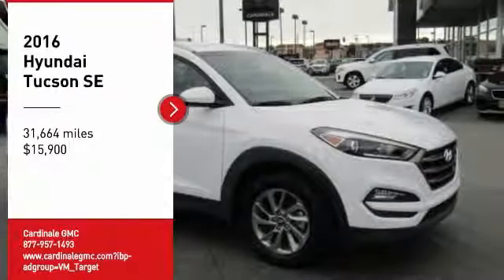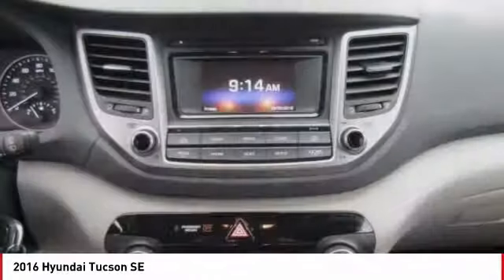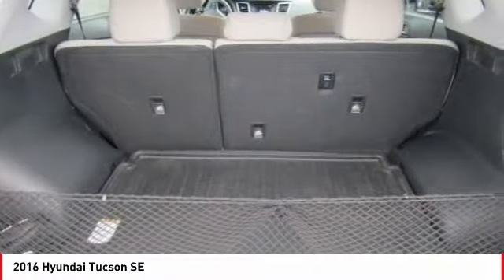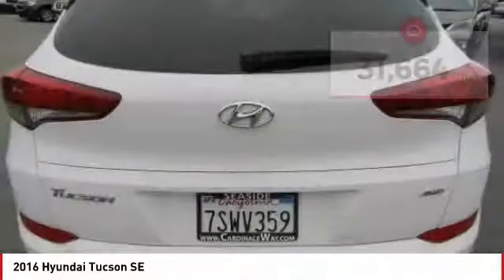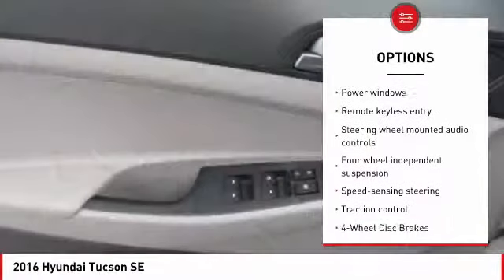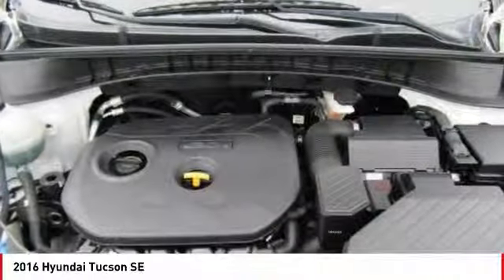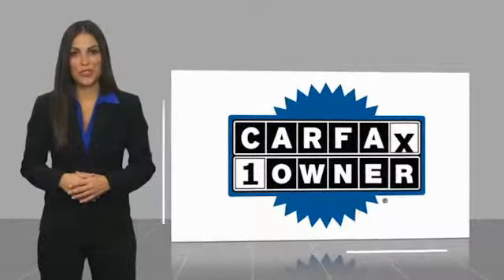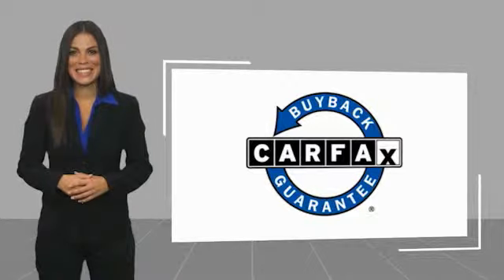2016 Hyundai Tucson 2016 Hyundai Tucson SE FOR SALE in Seaside, CA G11900A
Cardinale GMC
2 Heitzinger Plaza

Recent Arrival! CARFAX One-Owner. Priced below KBB Fair Purchase Price! Clean CARFAX. RARE HARD TO FIND. HURRY!!!, LOCAL TRADE, CLEAN CARFAX, ONE OWNER, SUPER LOW MILES!!!, RED TAG SALE!! HURRY. , SERVICE RECORDS AVAILABLE, SERVICED REGULARY. Odometer is 21771 miles below market average! Winter White 2016 Hyundai Tucson SE AWD 6-Speed Automatic with Overdrive 2.0L DOHC 21/26 City/Highway MPG Awards: 2016 KBB.com 10 Best SUVs Under 25,000 2016 KBB.com Best Buy Awards Finalist 2016 KBB.com 10 Best All-Wheel Drive Vehicles Under 25,000 2016 KBB.com 5-Year Cost to Own Awards Vehicle price and availability are subject to change without notice.